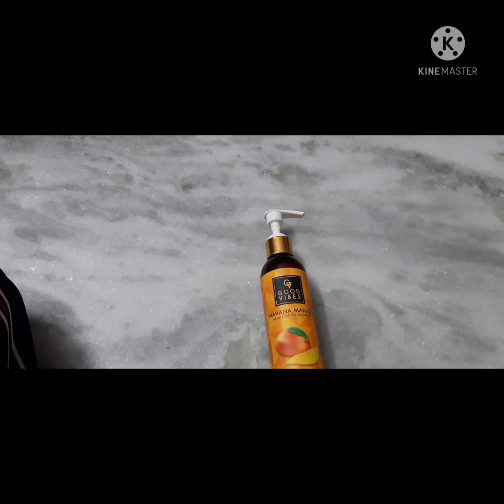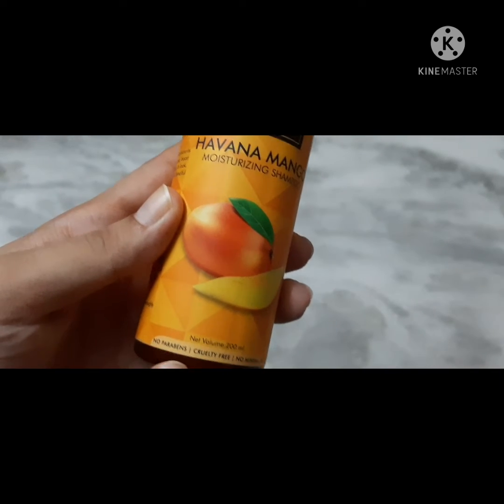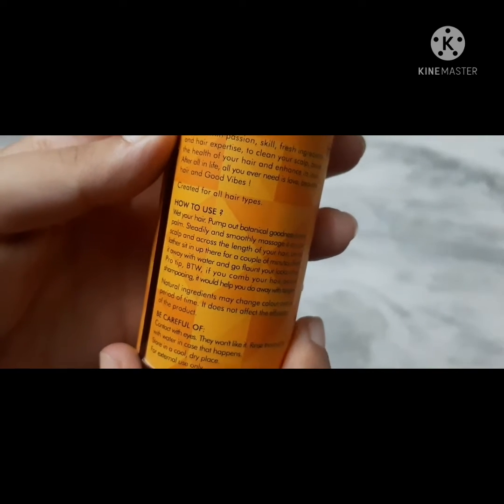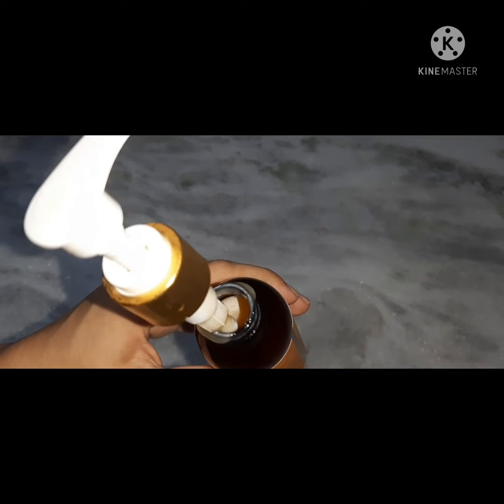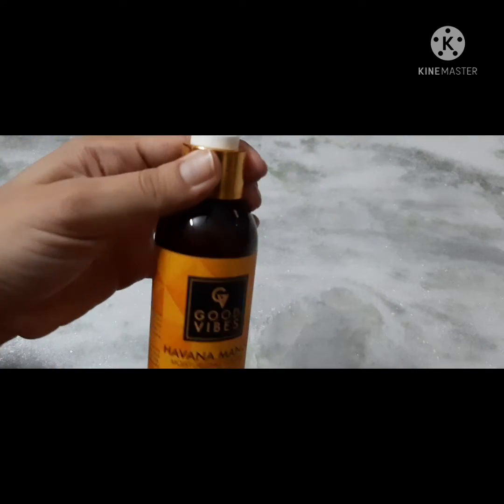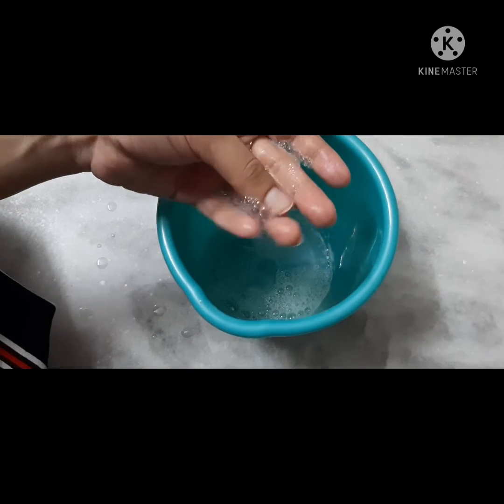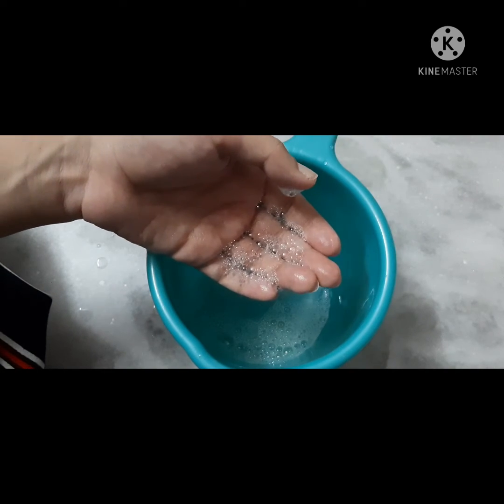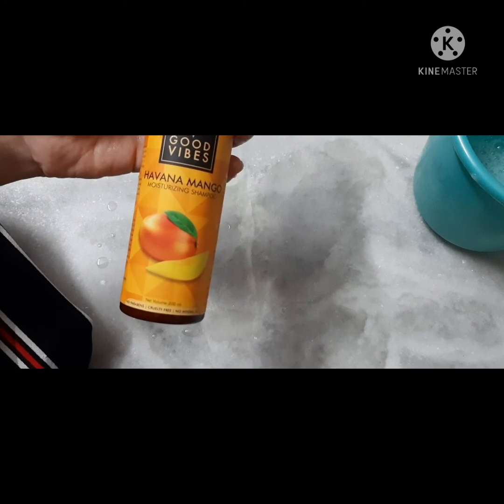Good Vibes Havana Mango Shampoo / Chemical Free Shampoo/ Good To use Or Not / Dishu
purchase link-

Goodvibes Shampoo Review
Goodvibes Shampoo Review in hindi
Goodvibes Shampoo for dry hair
Good Vibes Shampoo for Hairfall
Goodvibes Shampoo
Goodvibes Havana Mango Shampoo
Goodvibes Havana Mango Shampoo Review
best chemical free shampoo
mild shampoo under Rs.200
best shampoo under rs.199

I will give my Honest and After use Review
*The products shown or reviewed in this channel are the products I like using. I have never tried to push products on anyone. I only recommend products based on my personal experience.
* I am not a professional or medical practitioner.
* So always make sure, you consult a professional, incase you need help.